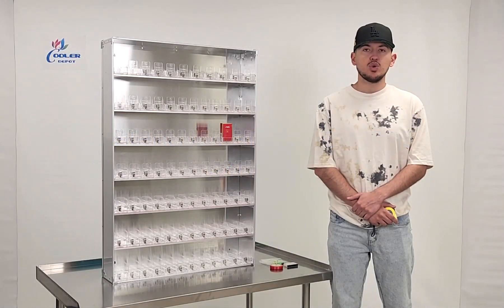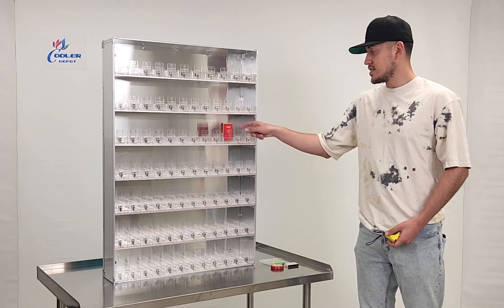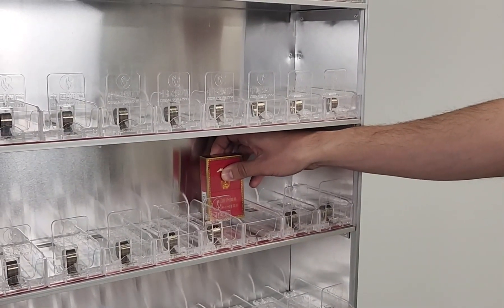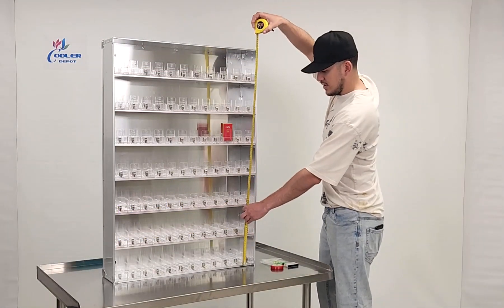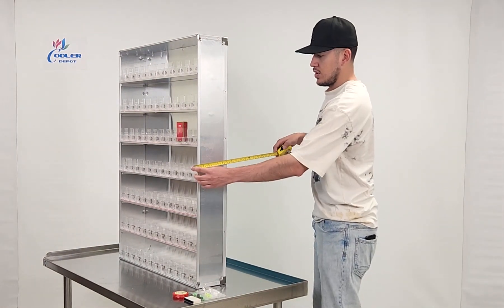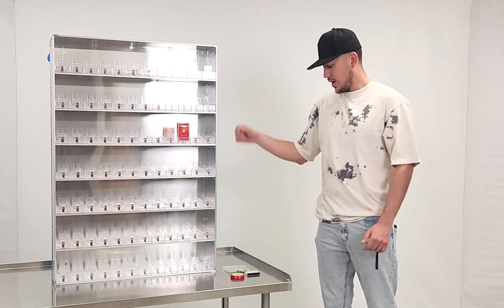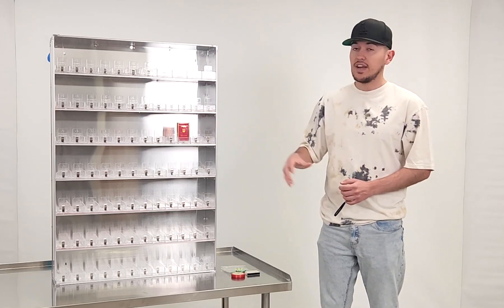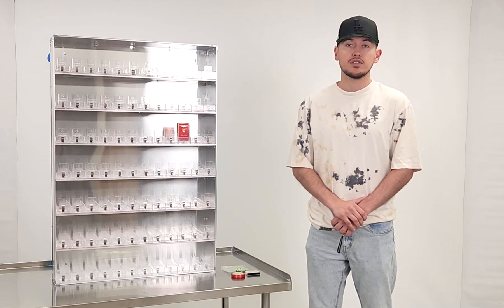840 BOX 385 box Practical Cigarette Display Rack Auto-push Cigarette Holder Cigarette Pusher